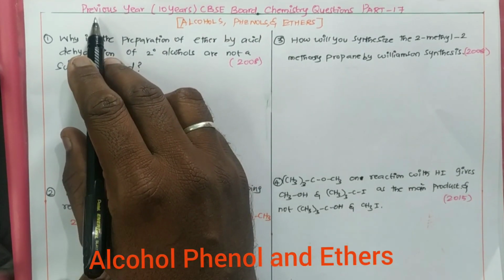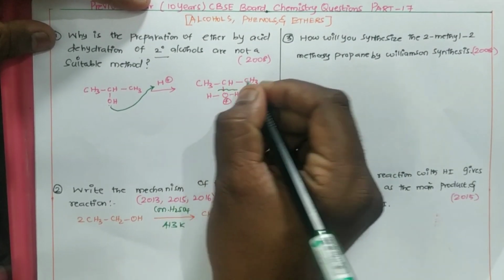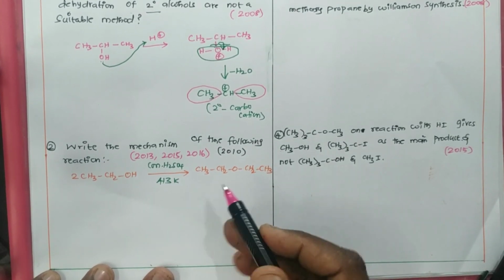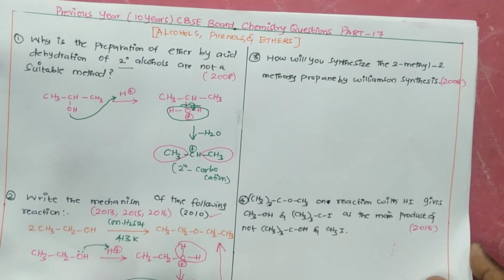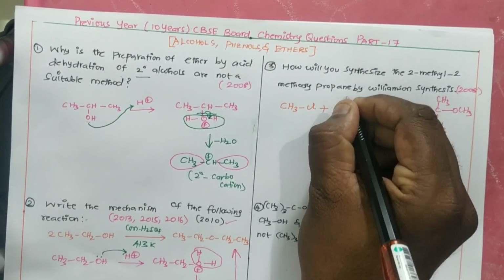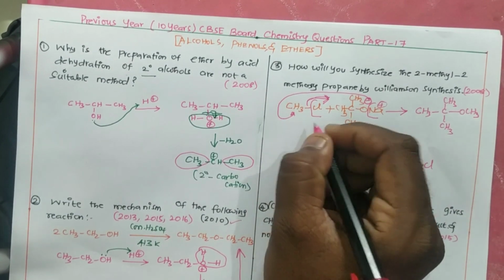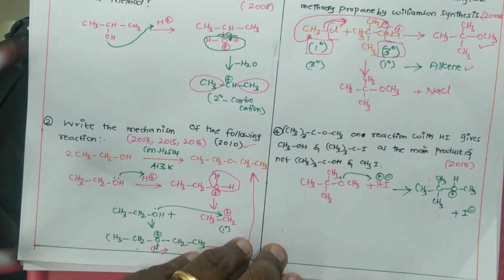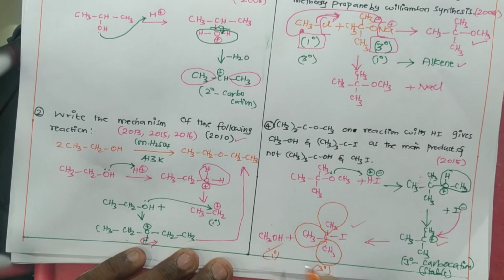Previous 10 years CBSE Board Chemistry Questions PART-17 class 12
in this video discussed about the ether and it's preparation , reaction...